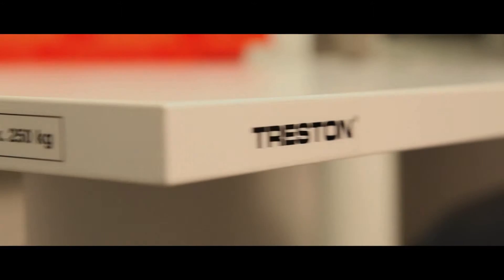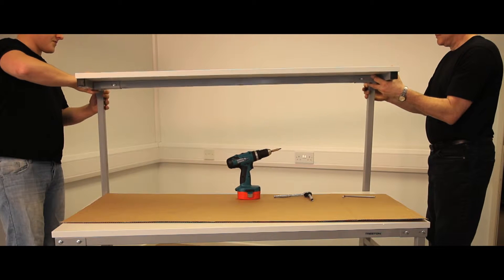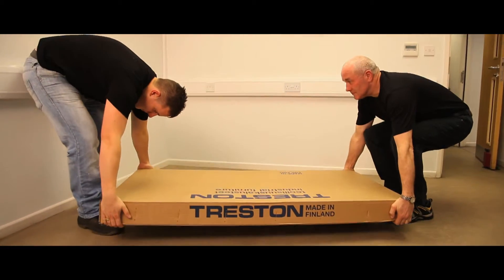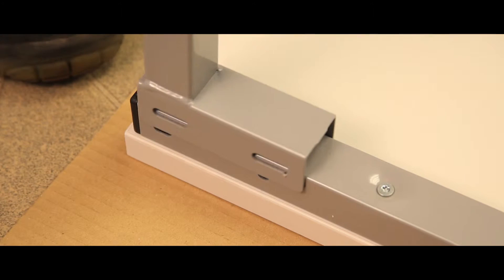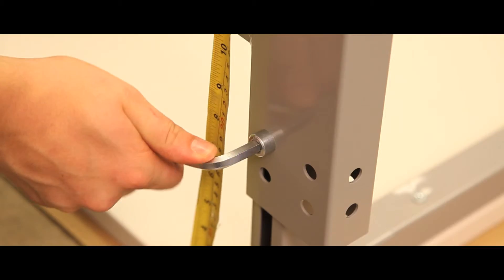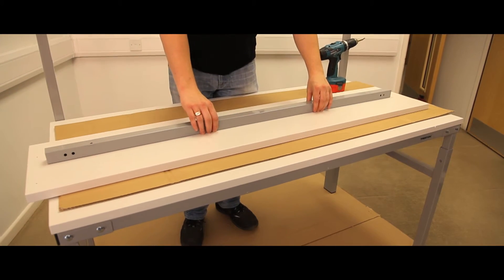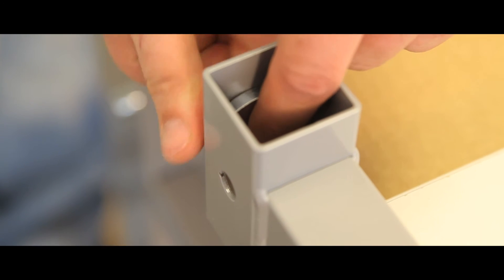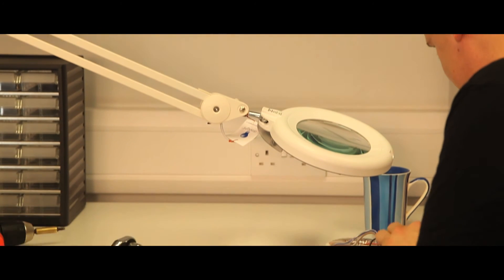Workbenches TPH from Storage Design Limited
Workbench with upright profiles and a laminate shelf, depth 310 mm, height adjustment between 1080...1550 mm
Height adjustment of worktop with allen-key between 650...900  mm, Frames are of epoxy powder coated steel in dark grey RAL 7035. The worktops are of 25 mm laminated particle board
Load capacity 300 kg equipment static u.d.l.